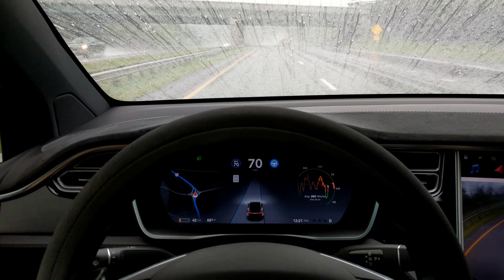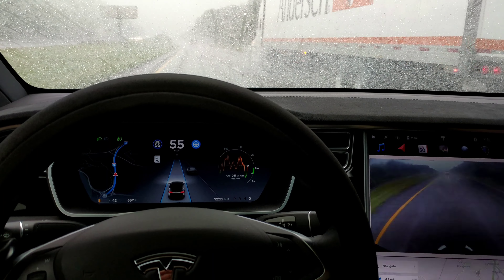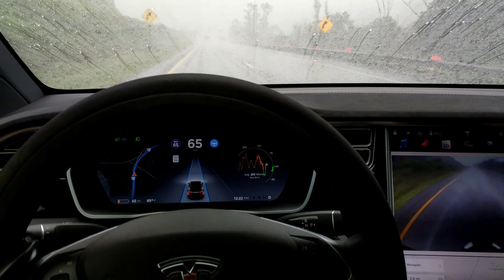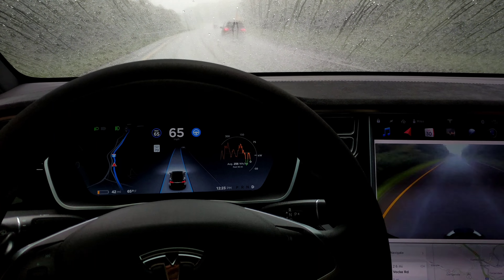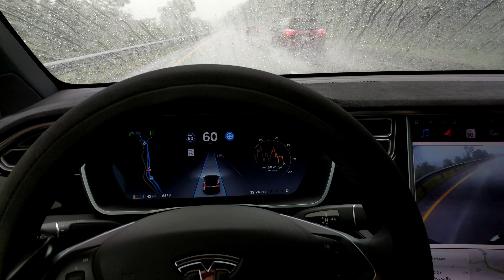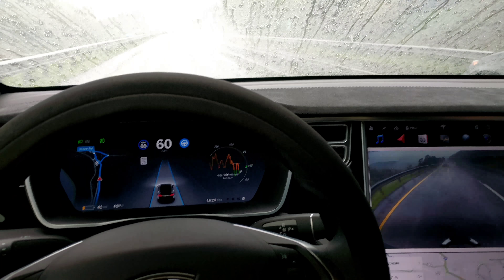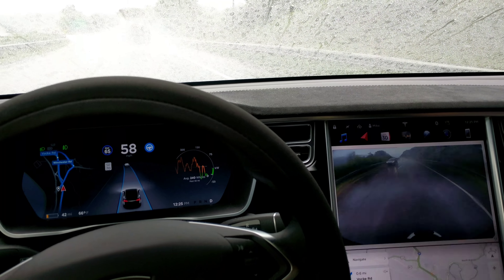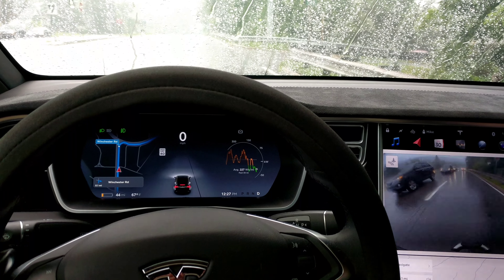TESLA 🚗 AutoPilot vs. SUPER HEAVY RAIN 🌧️⛈️🌪️ 2018.26.3